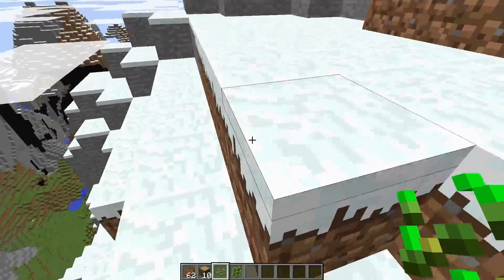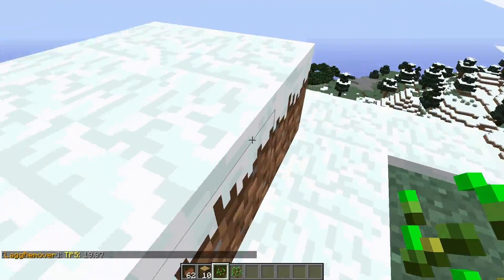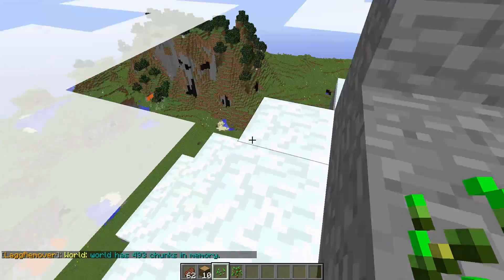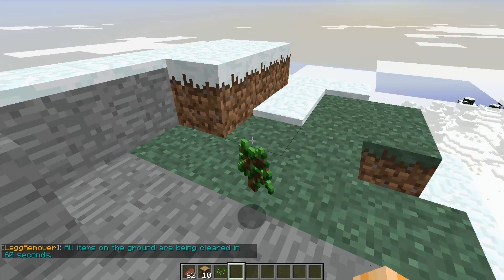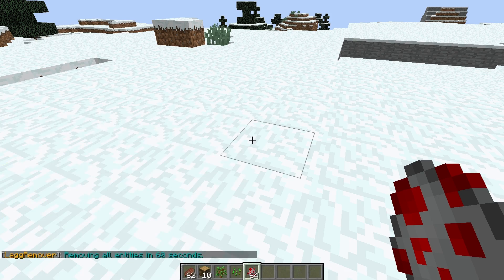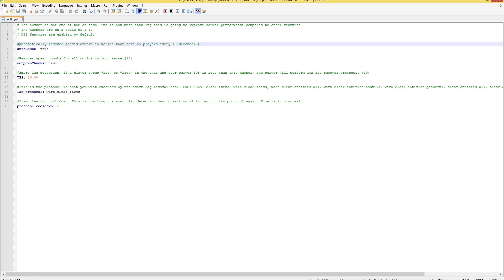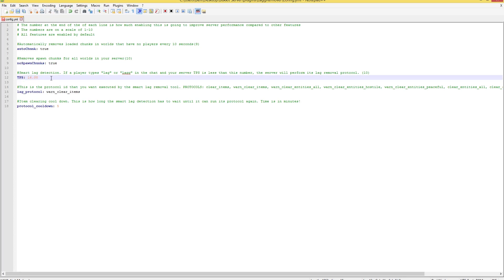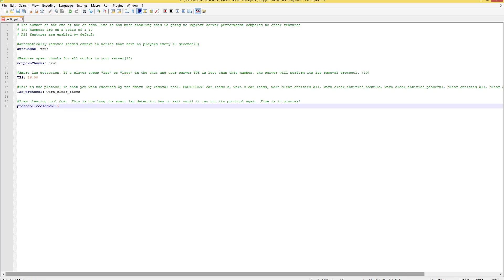LaggRemover (Bukkit Plugin Tutorial)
Permissions:
lr.* - Gives access to the generic LaggRemover command
lr.help - Gives access to the help command
lr.master - Gives access to the master listing of all performance data from the server
lr.lagg - Gives access to view the Ticks Per a Second(TPS) of the server
lr.ram - Gives access to view ram data
lr.chunk - Allows you to list the number of chunks loaded in a world
lr.clear - Allows you to clear all items on the ground
lr.clear.entity - Allows you to clear entities of a certain type